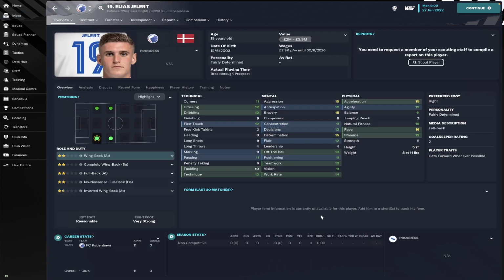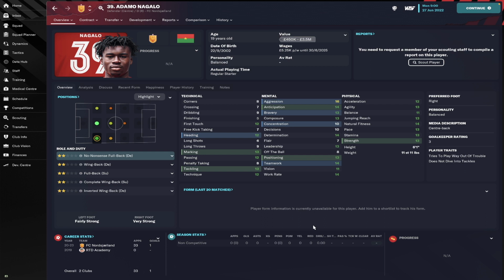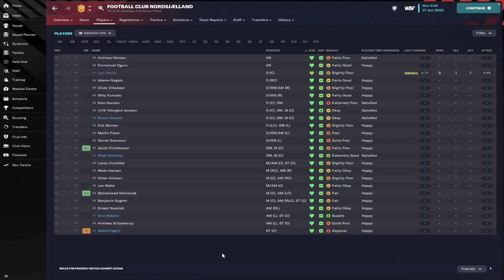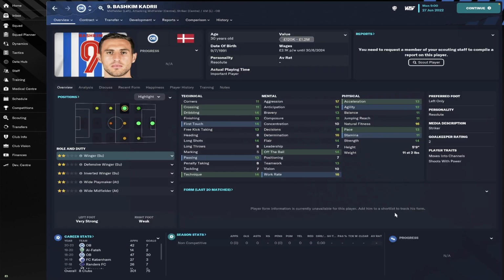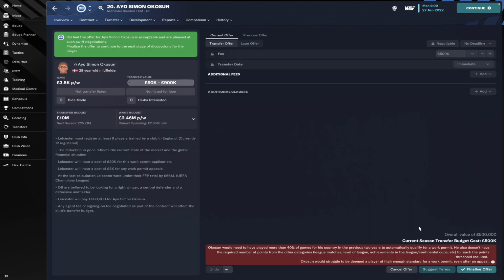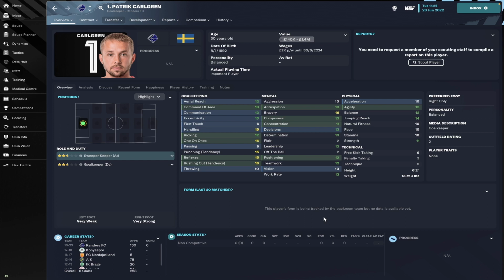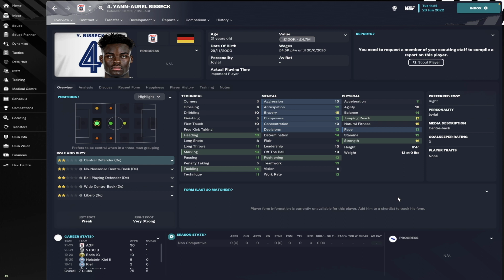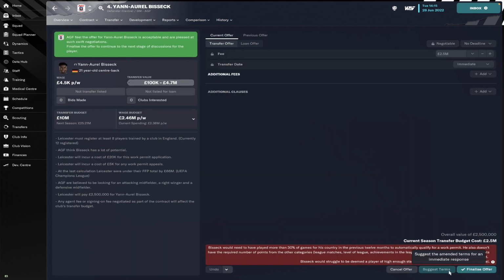FM23 Bargain Players another secret goldmine